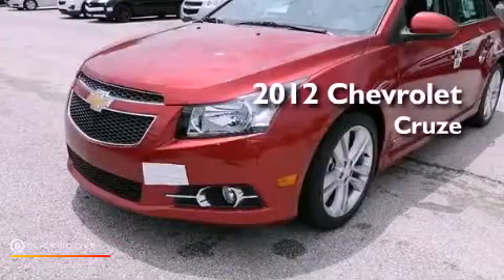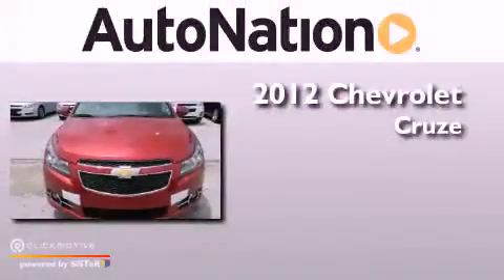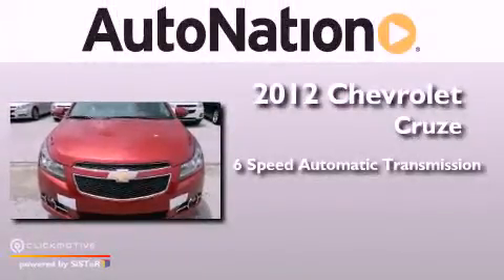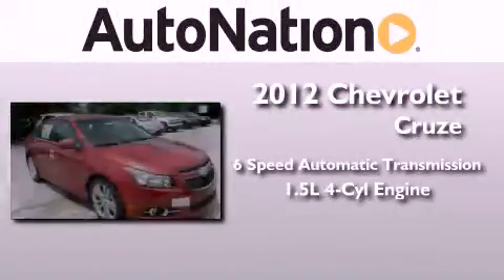2012 Chevrolet Cruze Austin TX 78759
Year : 2012
 Make : Chevrolet
 Model : Cruze
 Engine : Turbocharged Gas I4 1.4L/83
 Trans . : Automatic
 Exterior : Crystal Red Tintcoat
 Miles : 5
 Interior : Jet Black